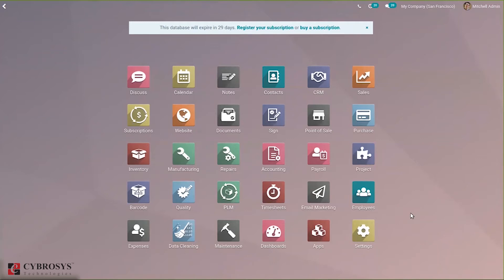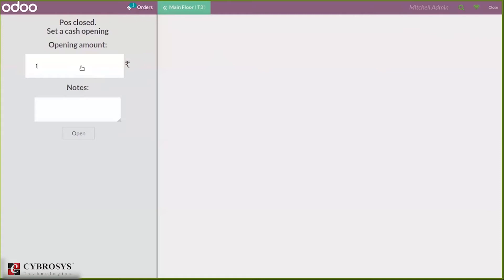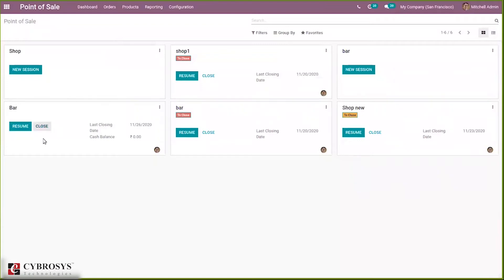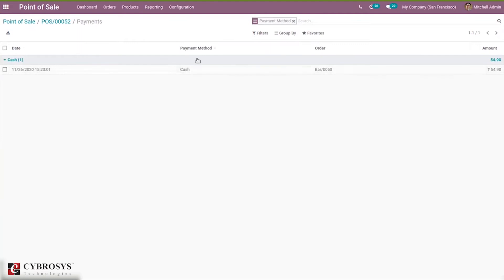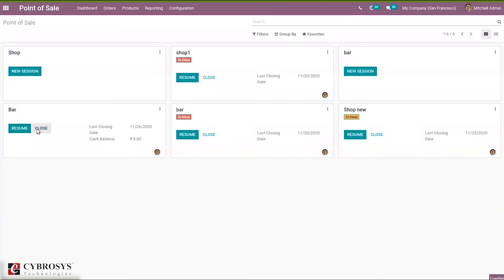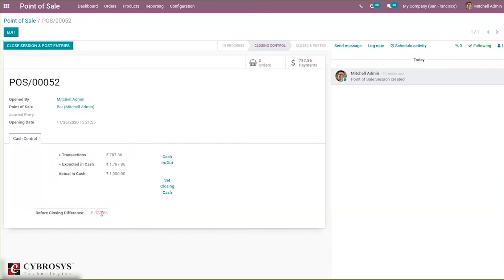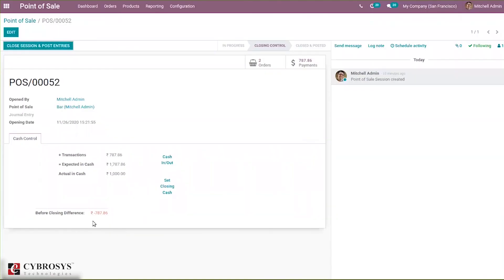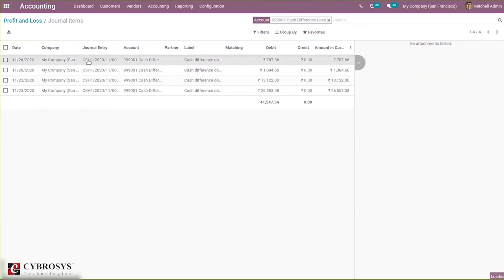End of Session in Odoo 14 POS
Upon setting cash control, the options end of the session and open a session is made available or displayed. It simply denotes that upon enabling the setting, we get to see a new stage and a button-open session in the stage. Upon starting the new session, the session will be in progress and we can set the cash in/out the window. We can also see the button-end of the session and continue selling for corresponding functions. If you need to close that session, click the end of the session button and you get to see the starting and closing balance of the session. Validate the session via clicking the validate close and post-entry button.